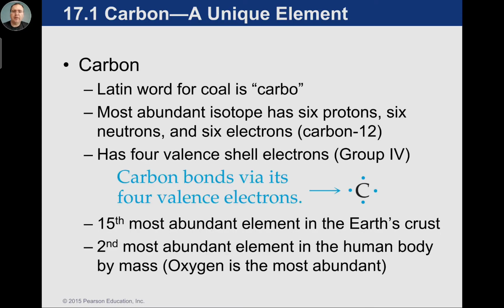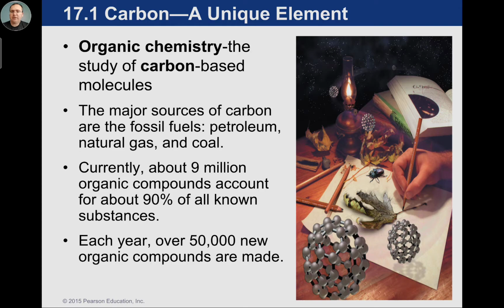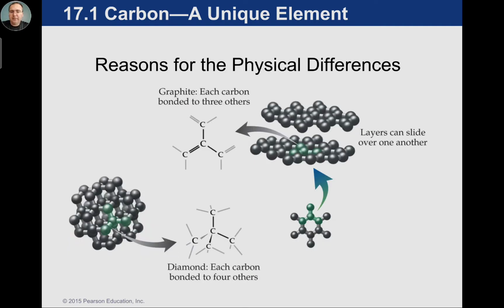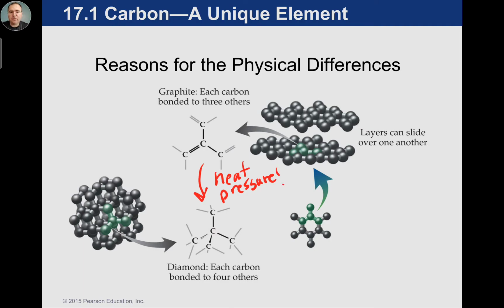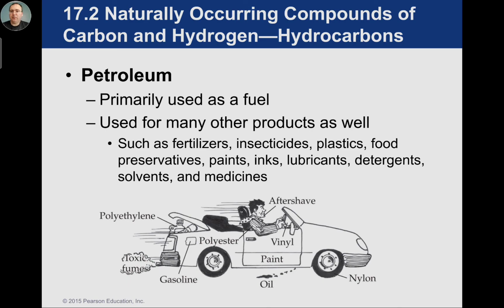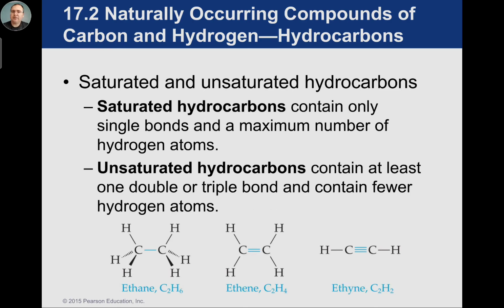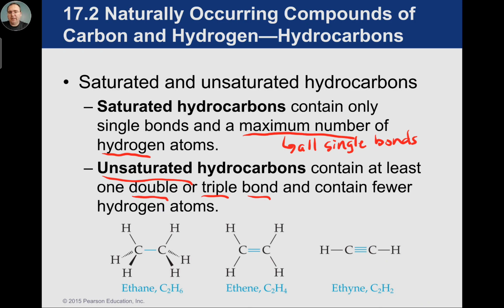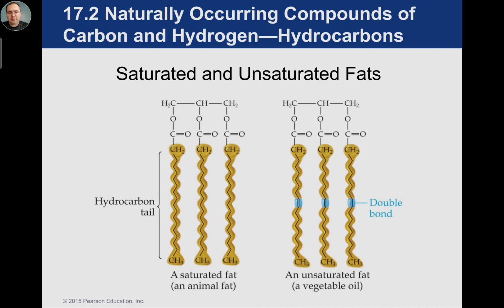Week 7: Chapter 17: Introduction to Carbon Chemistry and Allotropes